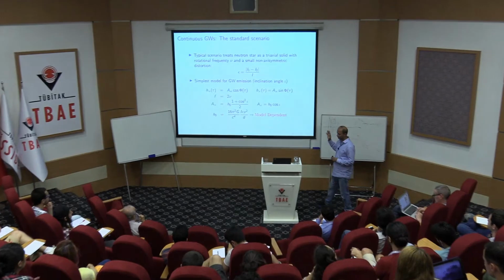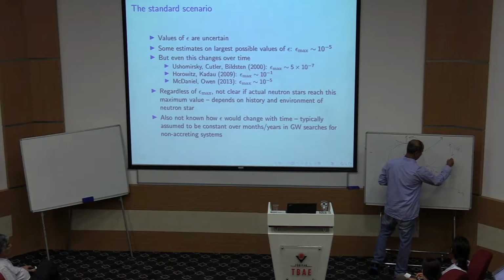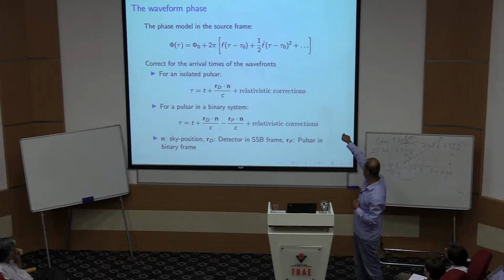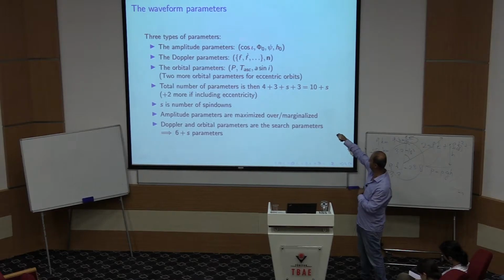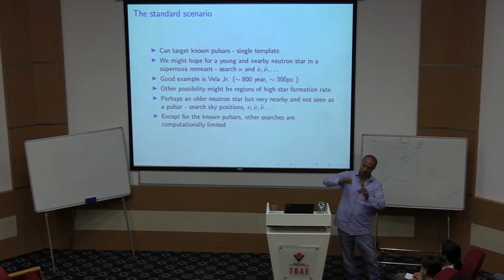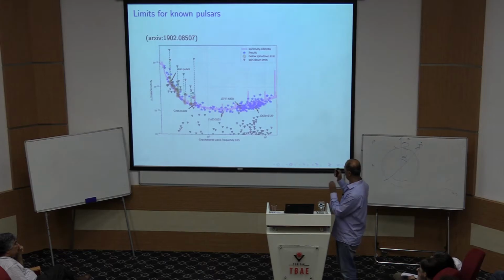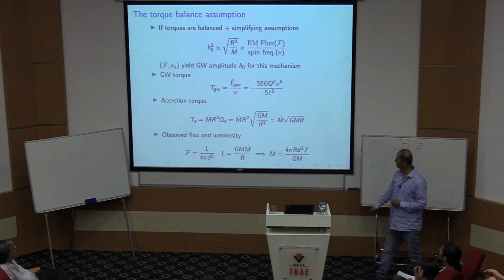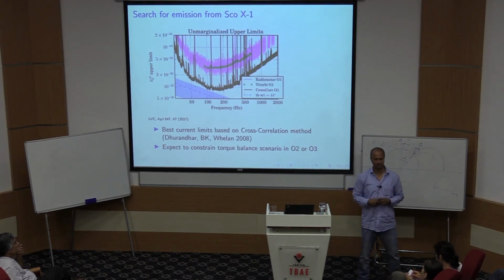Badri Krishnan | Searches for Long Lived Gravitational Waves from Neutron Stars - Lecture 2/4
Searches for Long Lived Gravitational Waves from Neutron Stars

Speaker : Badri Krishnan (Max Planck Institute for Gravitational Physics, Germany)